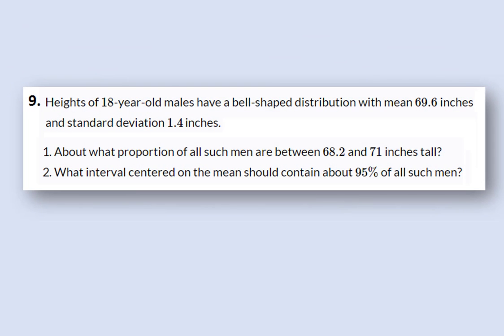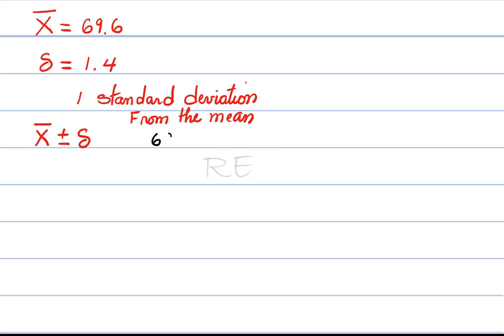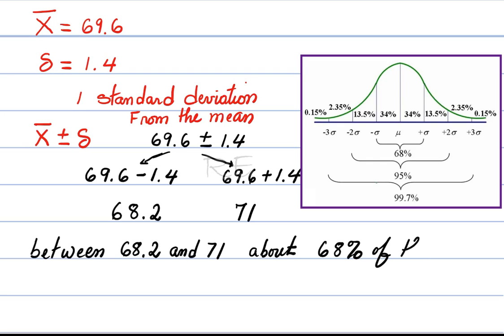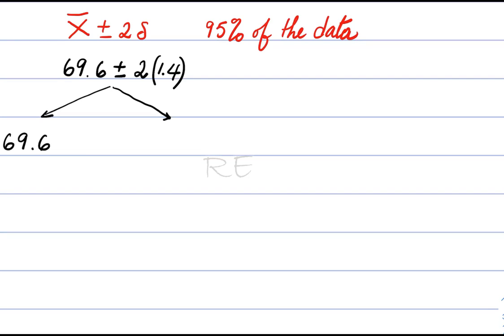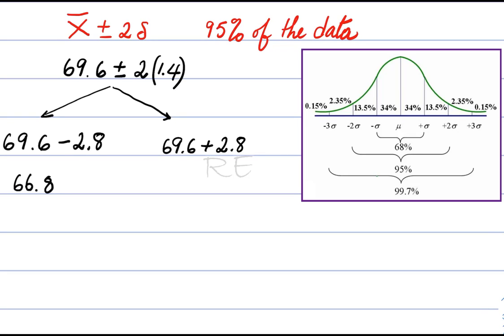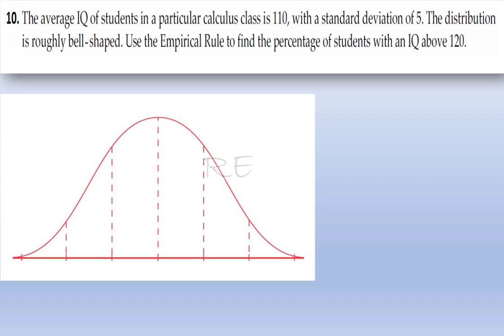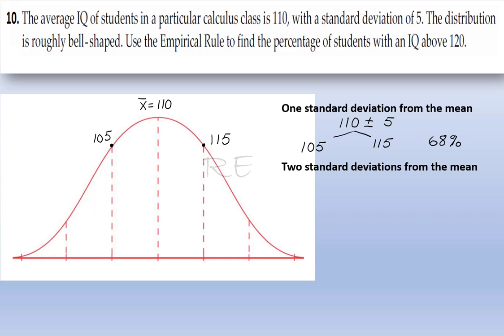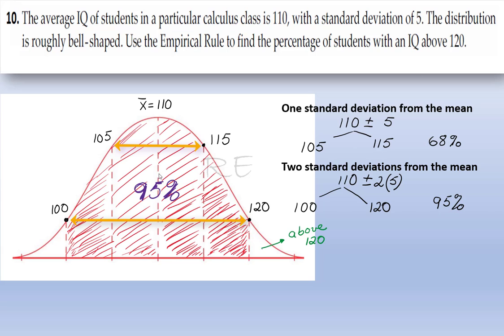Empirical Rule, 68%, 95%, 99.7% - Standard deviations - Math 20 Review for Test 1 - Q9 and 10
Empirical Rule, 68%, 95%, 99.7%, Standard deviations, bell shaped curve, normal curve